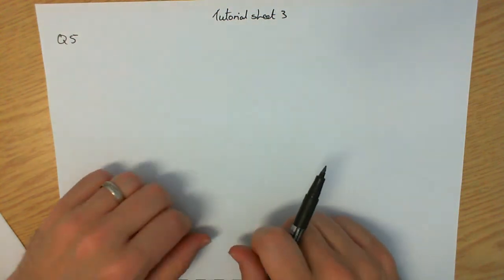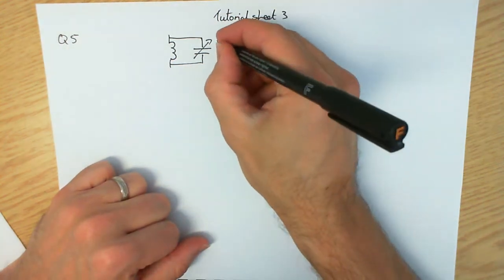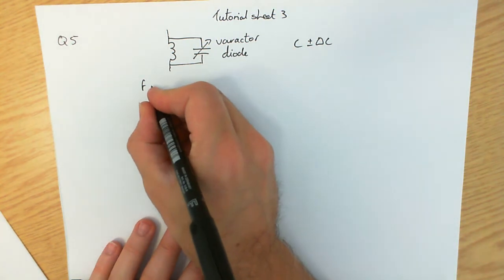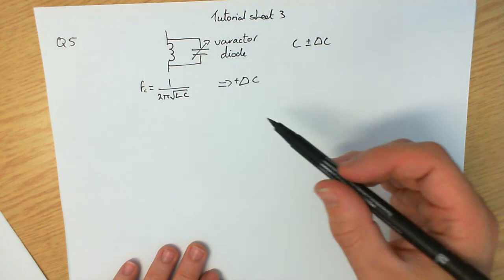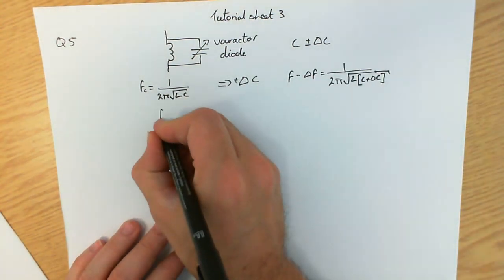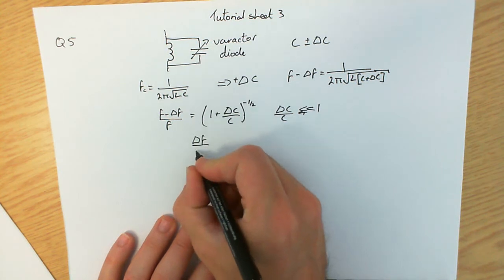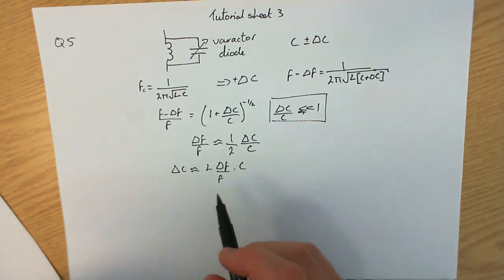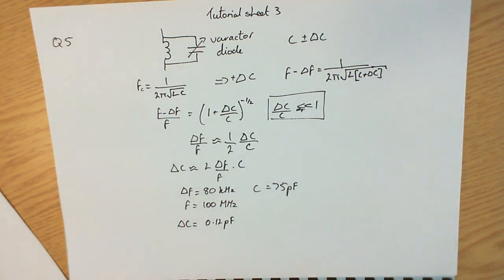EEE224/227 Tutorial sheet 3: Q4